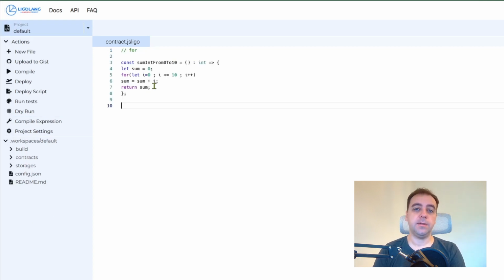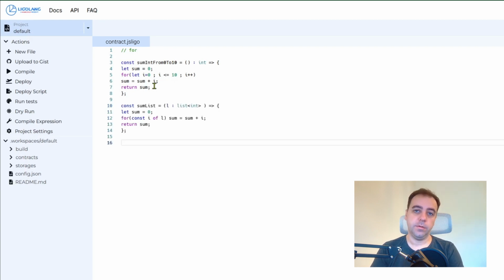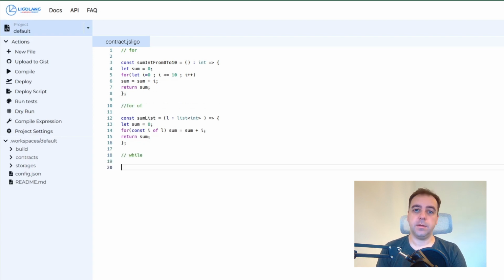Dev Success | 07 - Loops / Iteration (Ligo)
In today's episode of the LigoLang tutorial series, learn more about jsligo with Loops / Iteration.